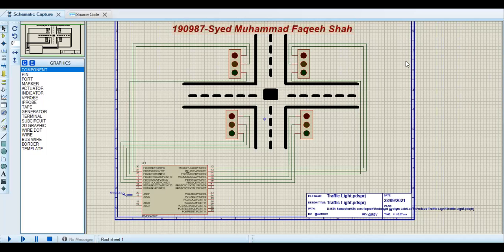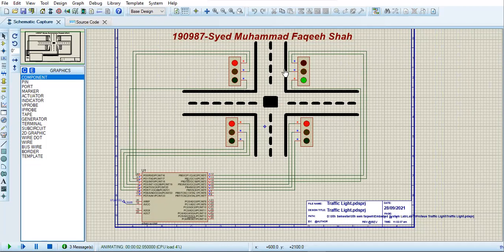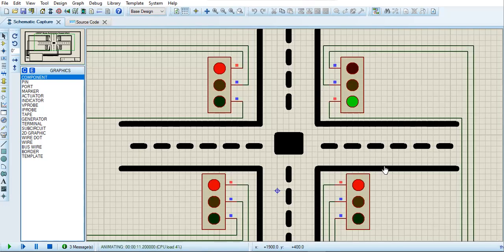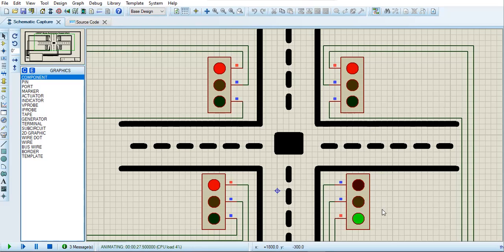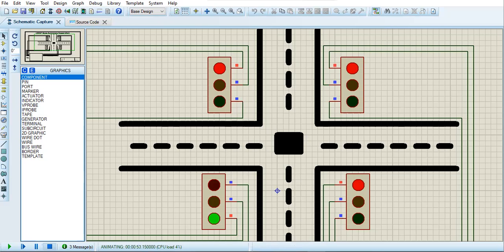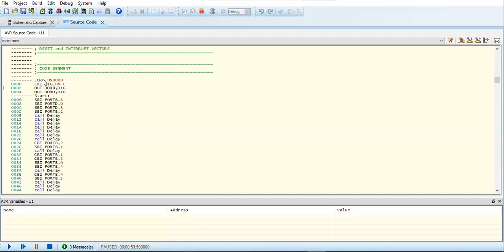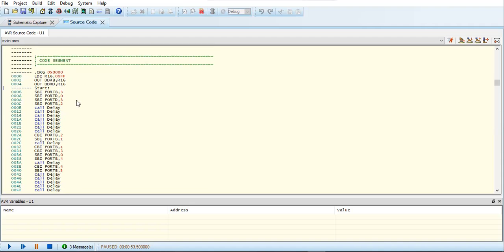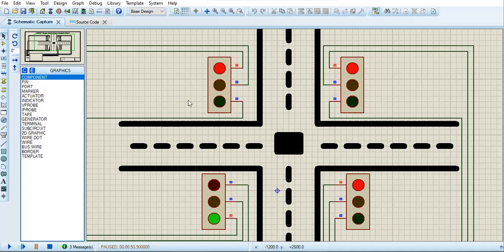4 way traffic light signal in Proteus using ATmega 328p with assembly program